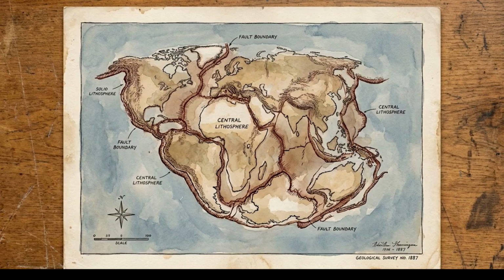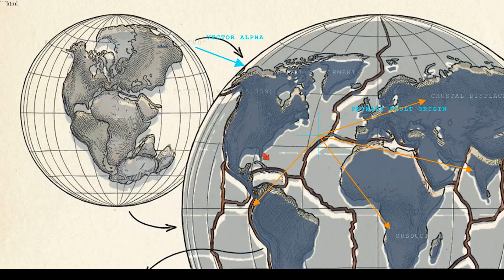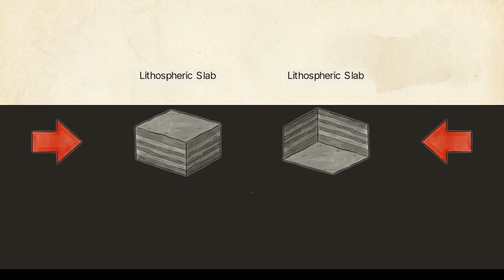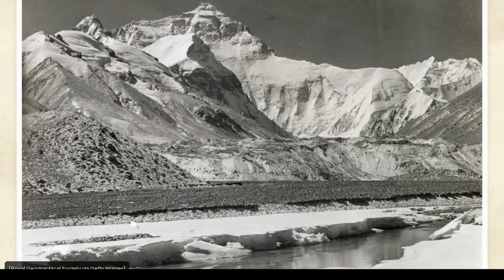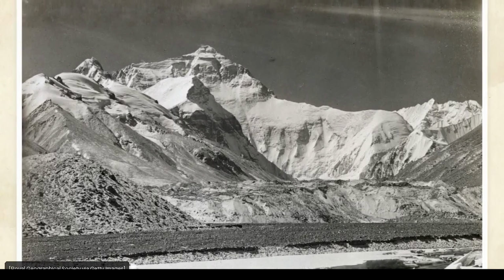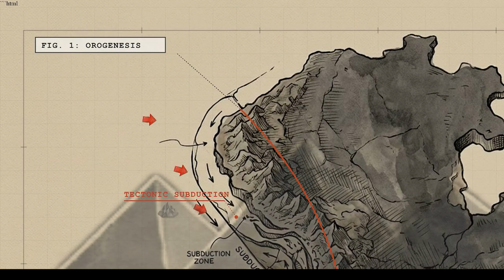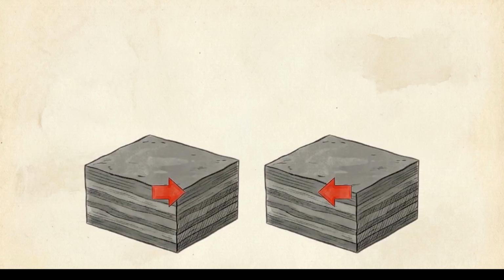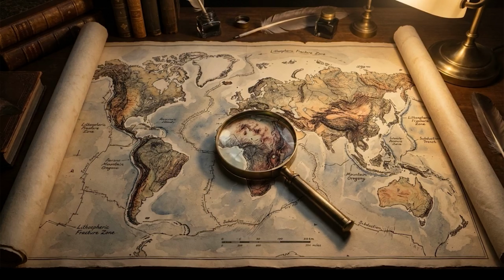Science of Fantasy Maps - Part 2 (Landforms)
Geomorphology is the science that studies the formation of terrains. It involves all processes that are engaged in the creation of all the landforms that we see today. The topography of the map defines how features of land surfaces appear on a map.

When creating a fantasy world map, it is not necessary to study geomorphology and topography, but it is important to at least know the basics of land formation and how they are supposed to appear on a map. Different terrain types are formed by different processes, and knowing some basic processes will aid in knowing where to put a type of terrain on the fantasy world map.